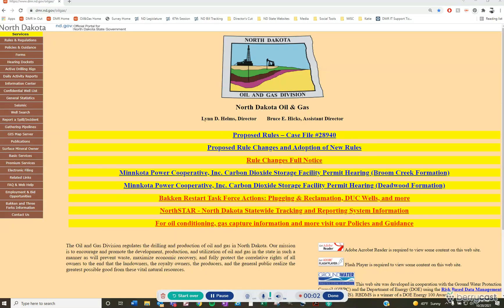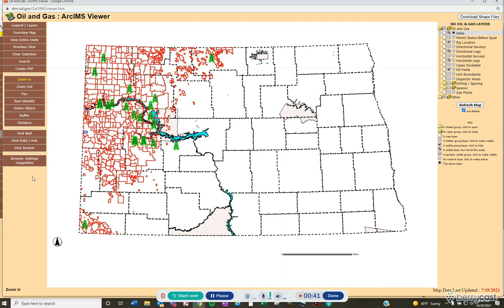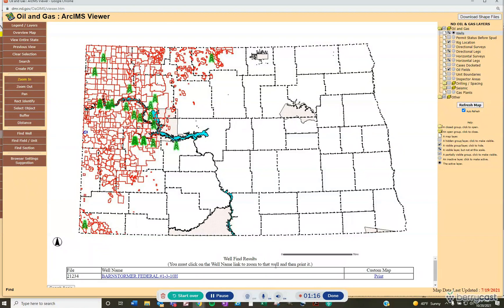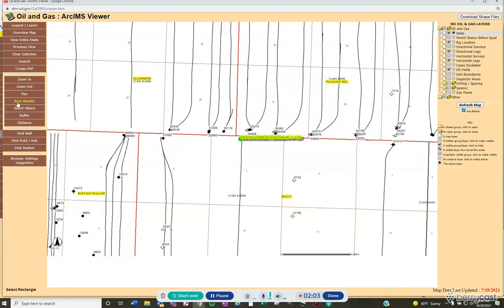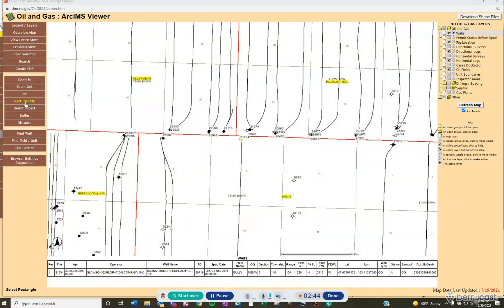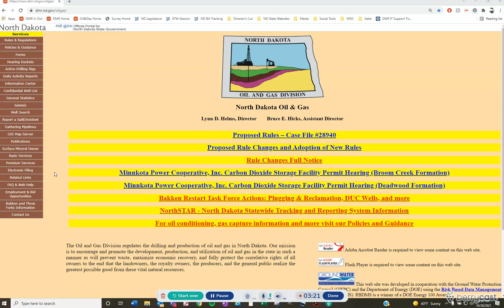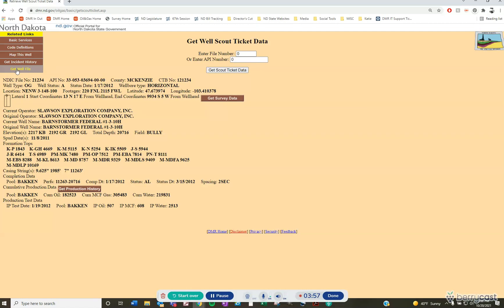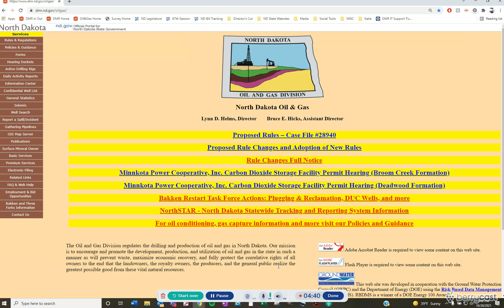Find Spud Date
This video shows a web user how to find the Spud Date of a well on the Oil and Gas Division's website. This can be done on the GIS Map Server or in the Basic or Premium Subscription Service.